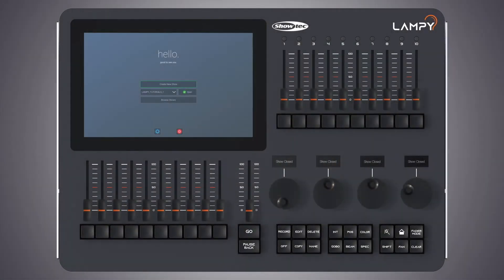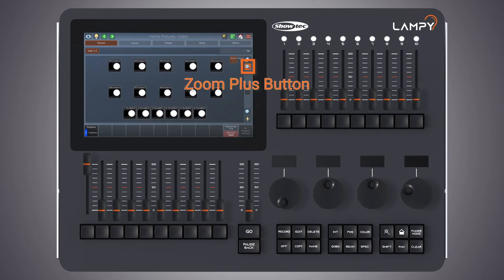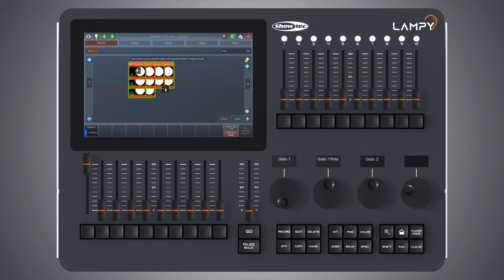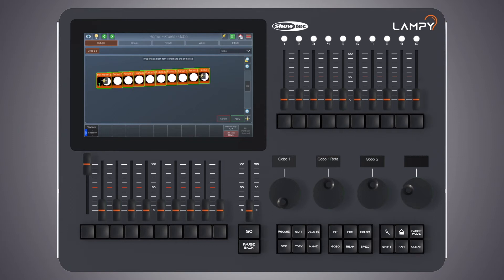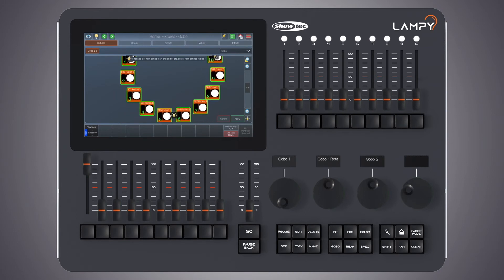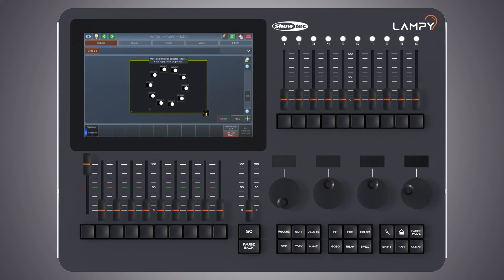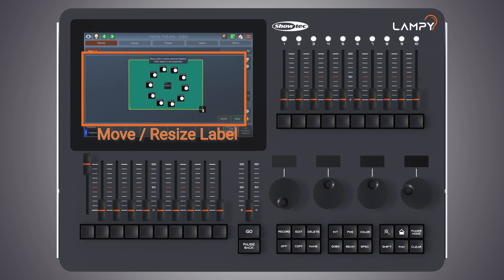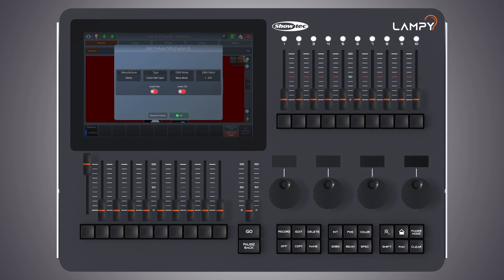Showtec - LAMPY Tutorials: Fixture View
We present to you our Lampy DMX console. Available in two models both with 1 or 2 universe options, they represent the current solution for small to midsize set ups. You are probably eager to learn how to work with your Lampy, right? In order to speed up your learning curve and maximise your results, we have set up a full set of tutorials for you to watch. Not that it is hard to master our Lampy, but you’ll learn your way around the console in no-time with these elaborate yet concise videos. If you’re here to just learn about our Lampy then you’re just as welcome. Watch the tutorials and see if Lampy is for you.
Either way, we hope you’ll enjoy it!

//This tutorial explains about the fixtures view and how to use it. It explains how to add, arrange, edit, group, label and delete fixtures in the fixtures view.